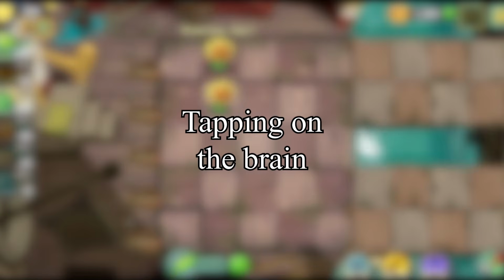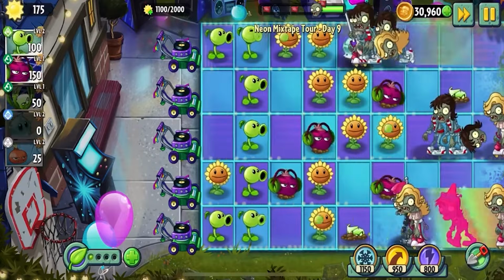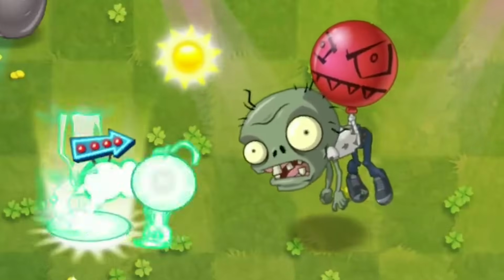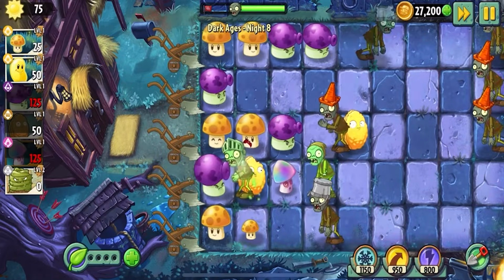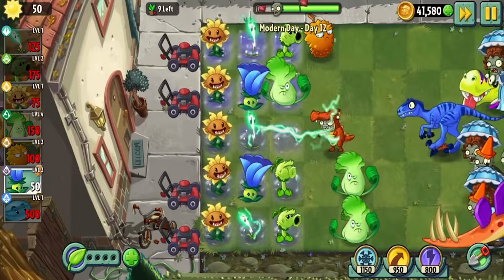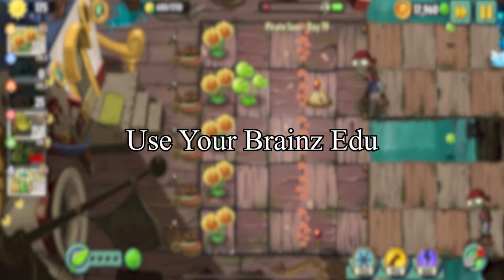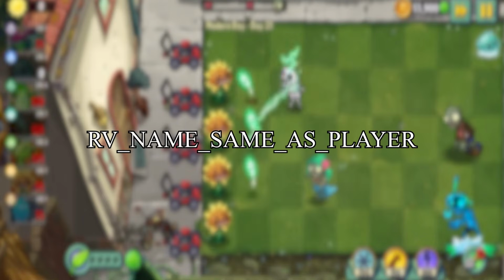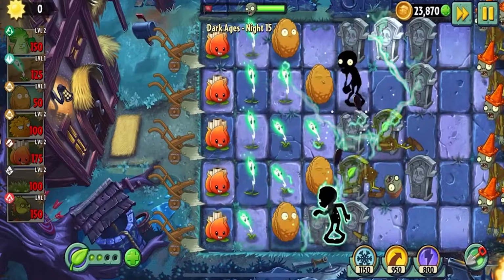Plants Vs Zombies 2 Iceberg Explained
VIDEO LINKS

CREDIT TO OWNERS OF GAMEPLAY:

Level Up Gaming
DRGM MOOD
QuyGames
Naidras
Ginta Gaming
Gargantuar Zombie

Have a good day or night.

TIMESTAMPS

0:00 - Intro
0:25 - The Sky
1:20 - The Surface of the Iceberg
4:07 - The Body of the Iceberg
7:01 - The Bottom of the Iceberg
10:44 - The Abyss
13:50 - Outro